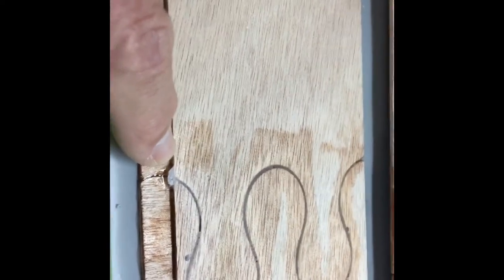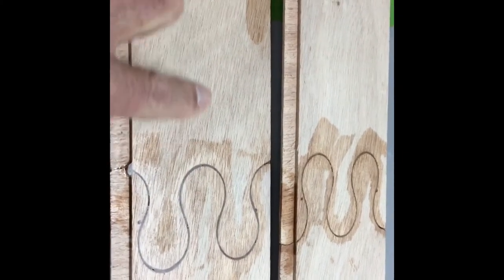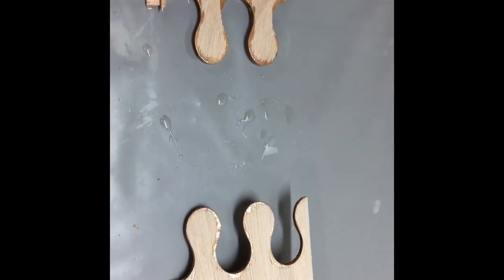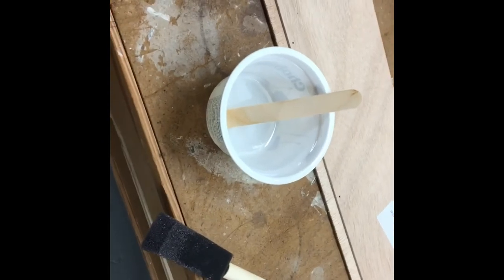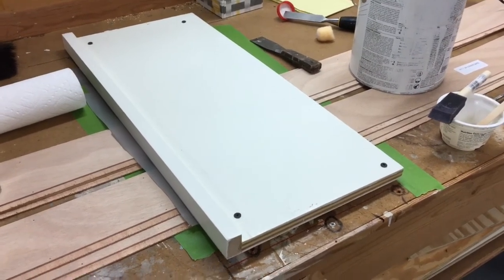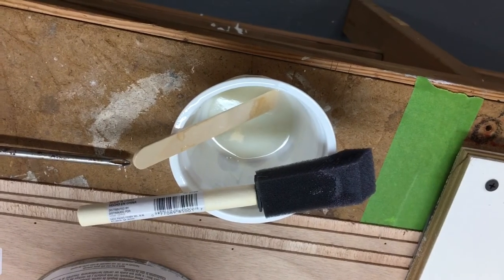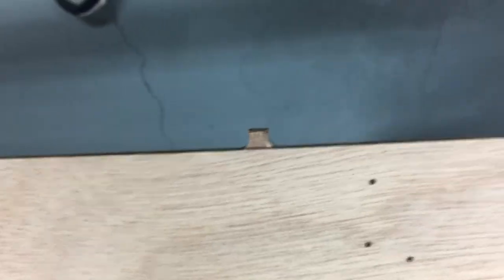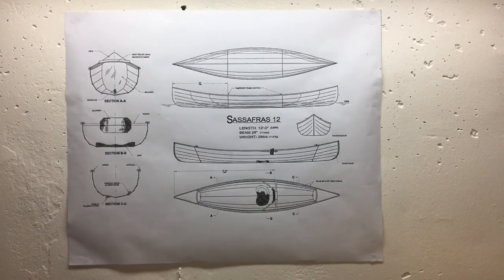Sassafras 12 - First Boat Build - Episode 4 - Assembling the puzzle joints